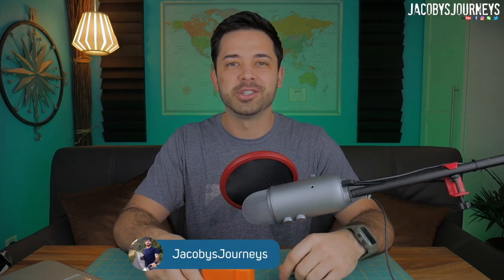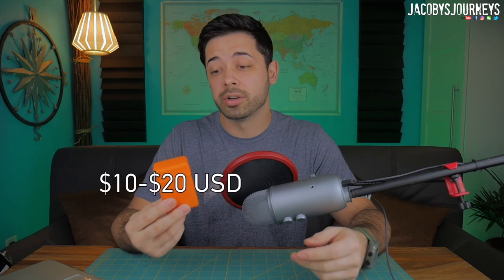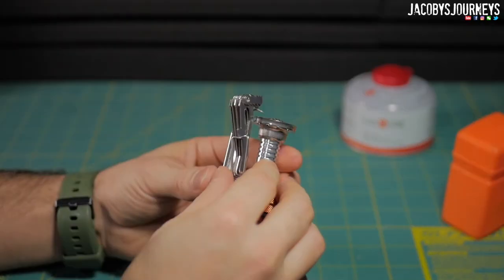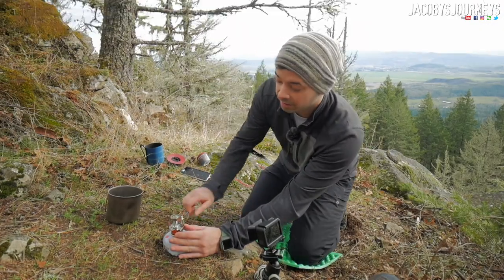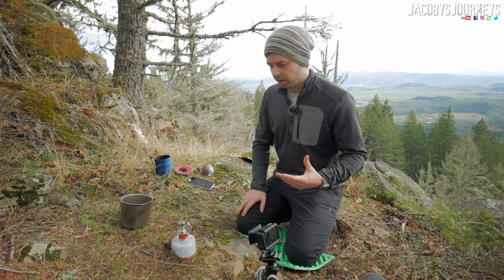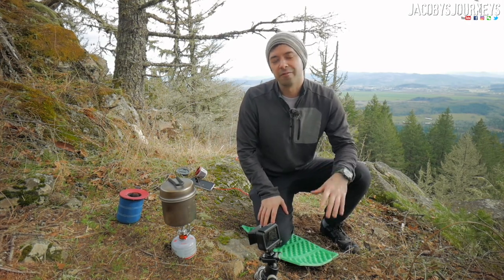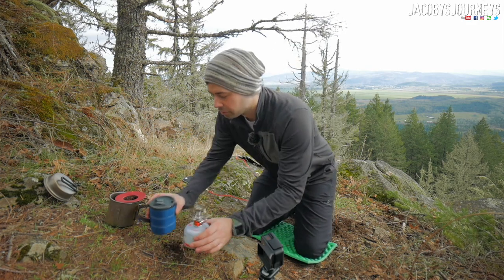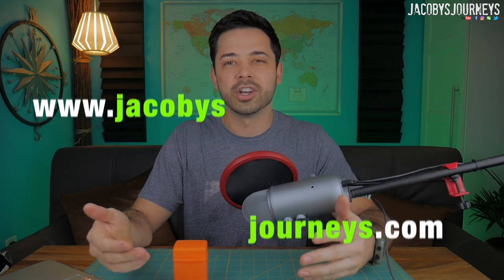Compact Pocket Stove - Budget Friendly!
Compact Pocket Stove - Budget Friendly! Today we're taking a look at my favorite mini pocket stove for hiking, camping and travel. It is super compact and has a high output for boiling water fast or cooking up your meals on the go.

Seen in this video:
Compact Pocket Stove
GSI Infinity Coffee Mug
Snow Peak Titanium Cook set
Primula Reusable Coffee Filter

►  Cameras I use:

- Lumix 12-35mm Lens
- Lumix 8-18mm Lens
- Lumix 25mm Lens
- Smallrig Lumix G7 Cage
- Smallrig Wood Grip
- DJI Mavic Air Drone
- DJI Osmo Pocket
- GoPro Hero 5

►  My film/edit gear:

- 11.6 Inch MacBook Air
- Seagate Slim 1 TB Drive
- Unlocked 64 GB iPhone 6s
- Manfrotto Monopod
- Rode Mic (on camera)
- Rode Mic (for phone)
- Rode Lav Mic (for phone)
- Sennheiser Wireless Mic
- Lowepro Camera Backpack

►  Other travel gear I always use:

- New Balance Minimus Shoes
- Philips Norelco Oneblade shaver
- Lewis N. Clark Clipstash Wallet
- Casio Pathfinder Solar Watch
- Folding Rayban Sunglasses

►  Make sure to HIT the notifications BELL to receive updates when I launch a new video, thank you! I've been traveling abroad for over 8 years now and I want to share ways to travel cheaper and easier. Also, I review travel gear that I believe to be the best for lightweight (and more efficient) travel and backpacking.